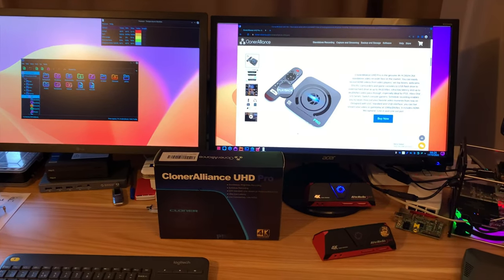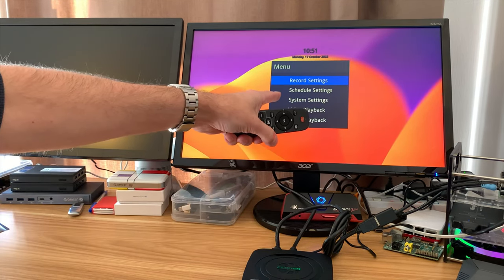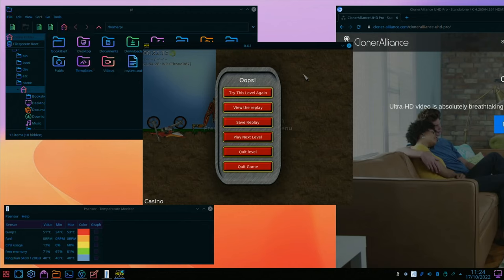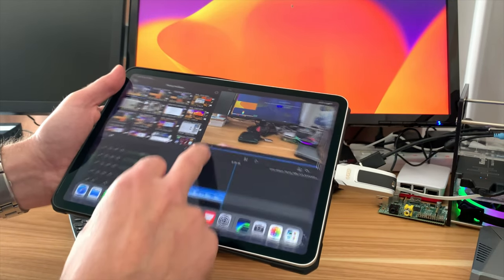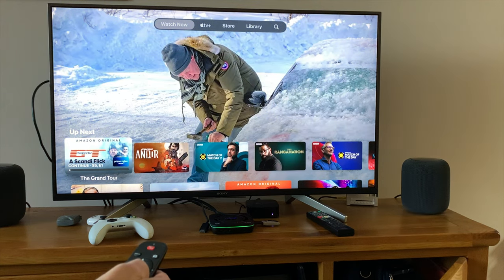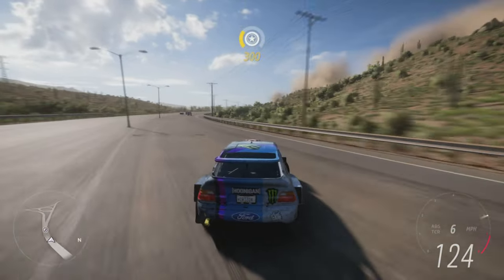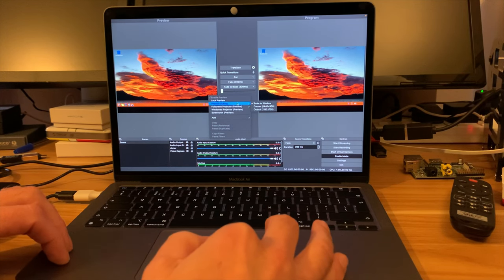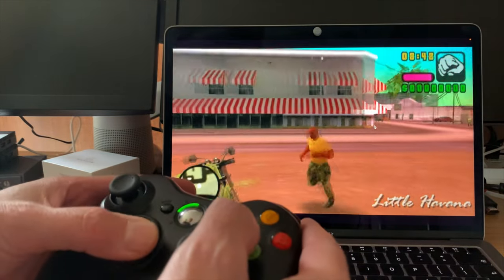ClonerAlliance 4K Video & Game Capture without a PC.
Uhd pro model given to me in exchange for a video test

UK & more
Uhd pro
Flint 4KP pro
Orico 512gb usb stick
Khadas Vim 4
Khadas Egde 2 pro

US & more
Clover Alliance store

capture device Avermedia GC513
LG 22" monitor
Mission power usb cable